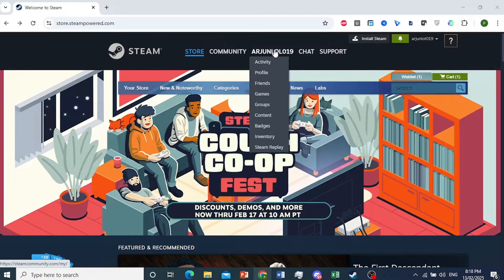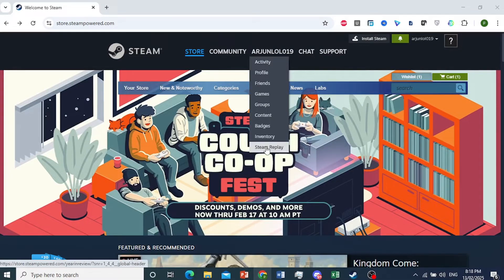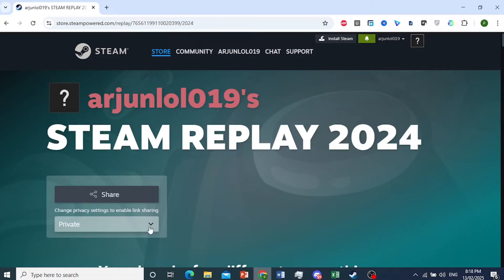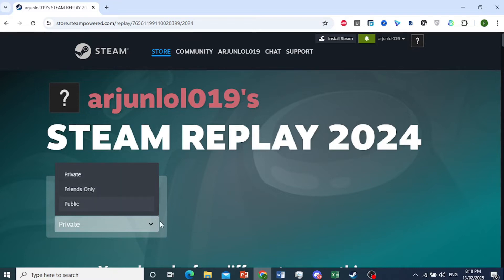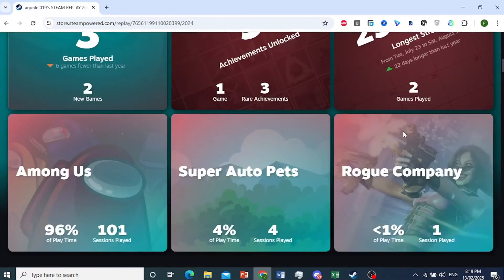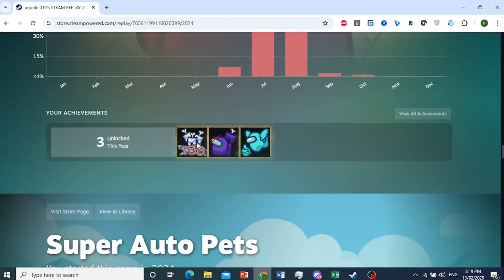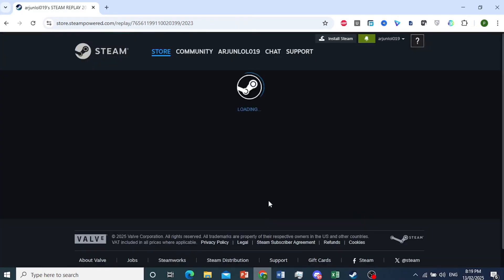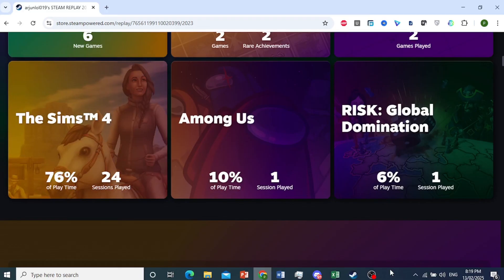How to See Your Steam Year in Review (Step by Step)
Want to check your Steam gaming stats for the year? In this tutorial, I’ll show you how to view your Steam Year in Review (Steam Replay) to see your most played games, total hours, and achievements. Follow this step-by-step guide to access your Steam stats!